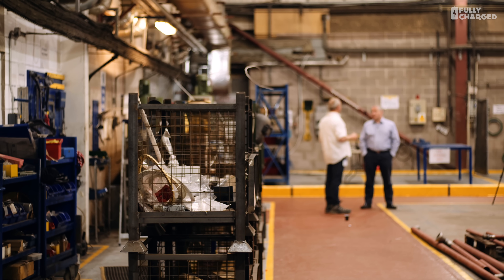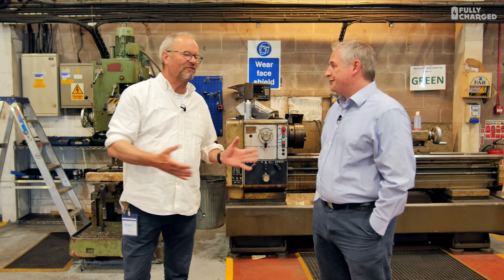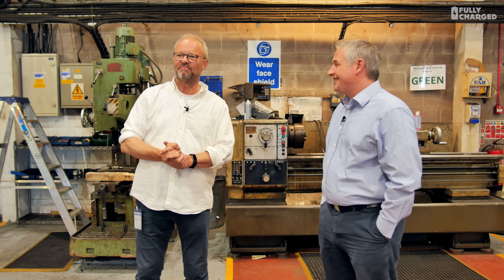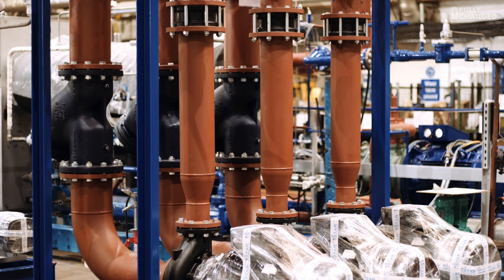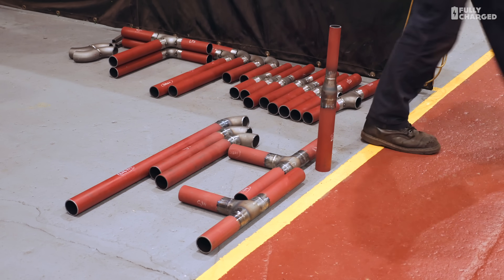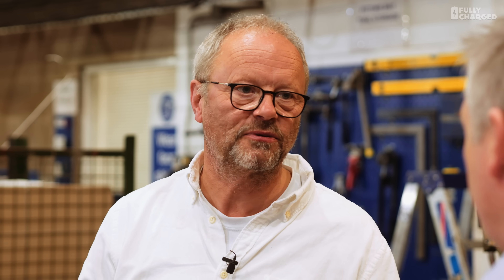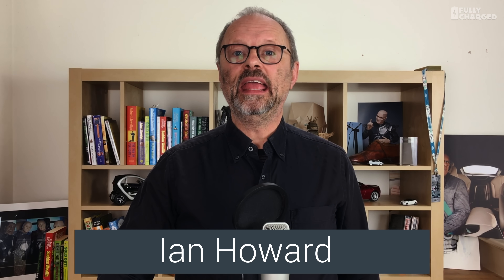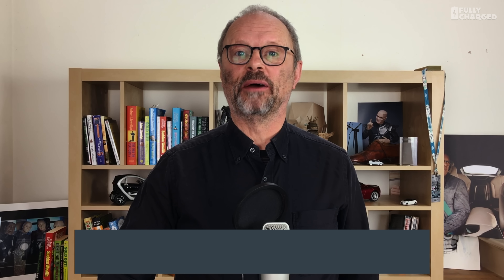Star Heat Pumps | Fully Charged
Robert Llewellyn meets David Pearson of Star Refrigeration who explains the amazing advantages and potential for industrial, city-scale water source heat pump systems.